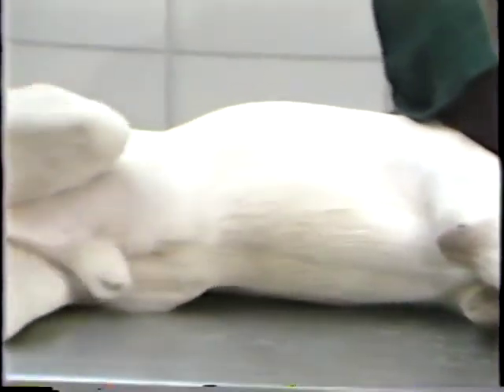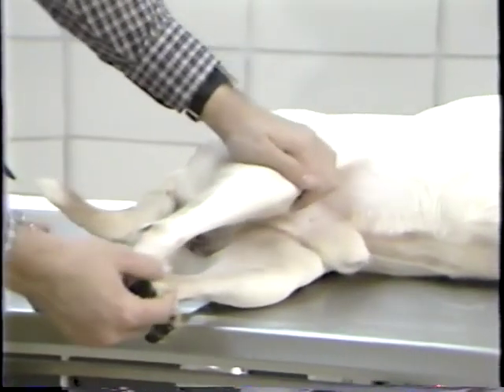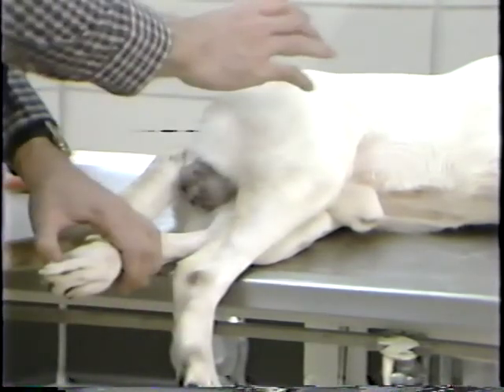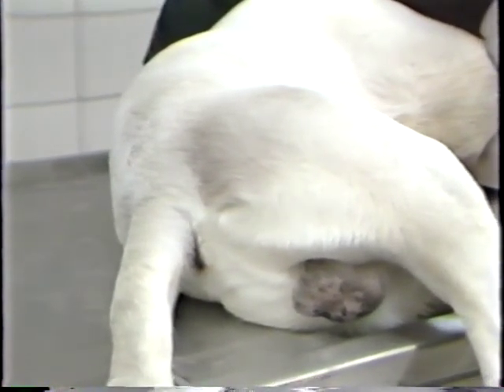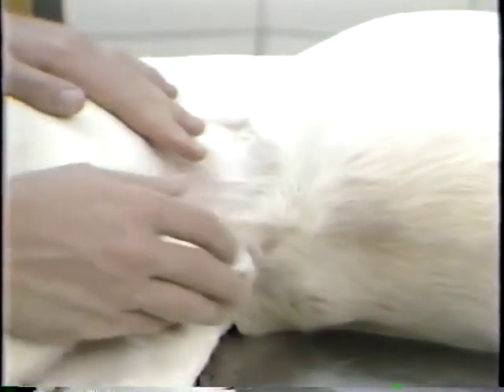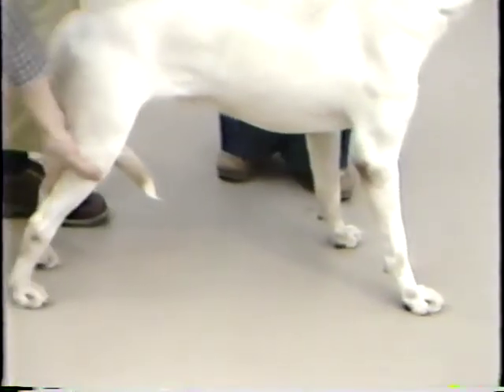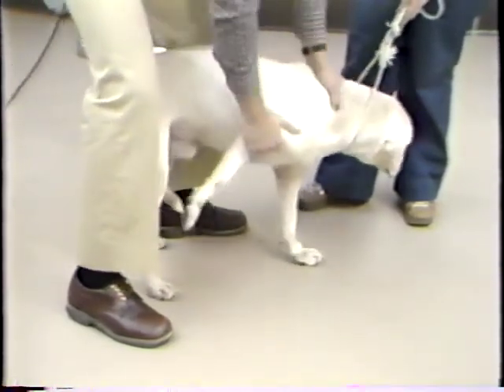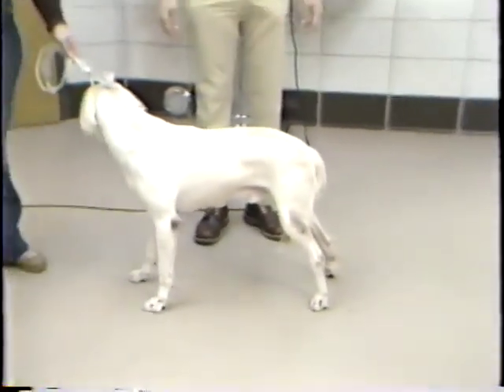Neurological Exam of the Dog - Part 2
By Dr. Larry Nafe